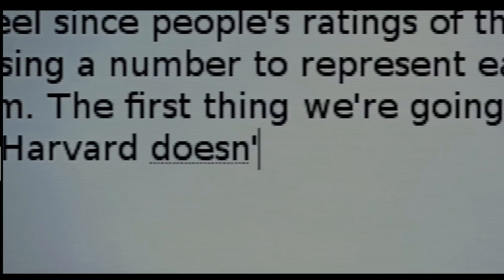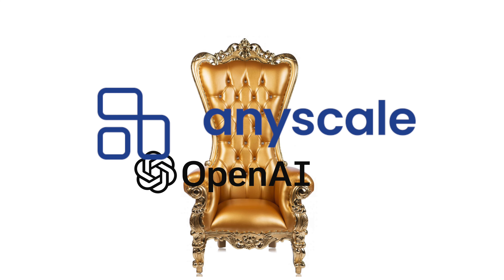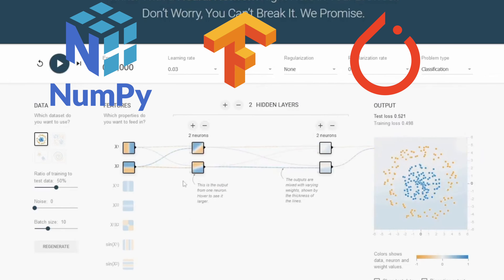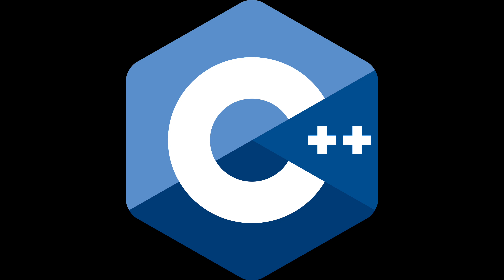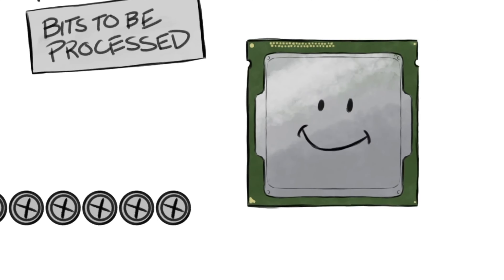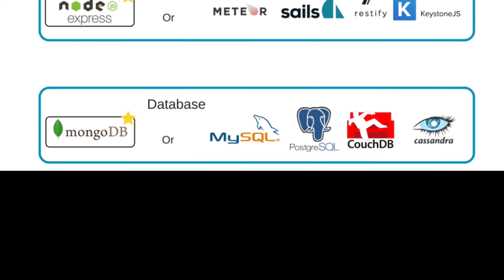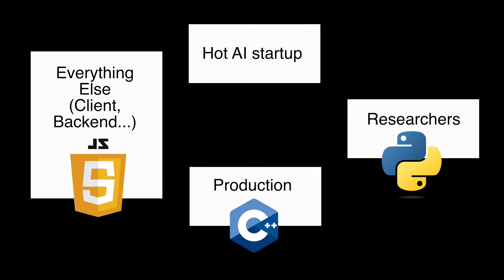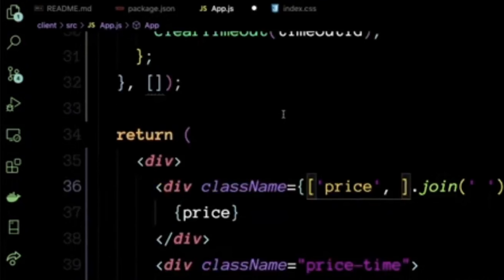Billion dollar startups use these programming languages